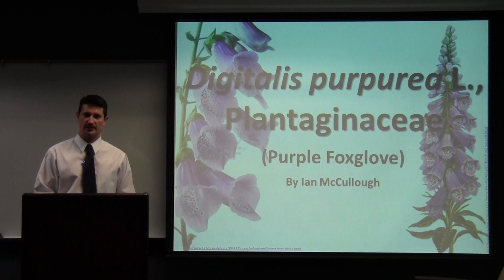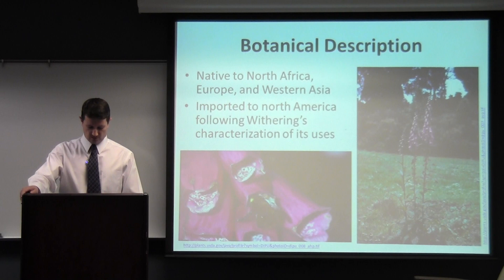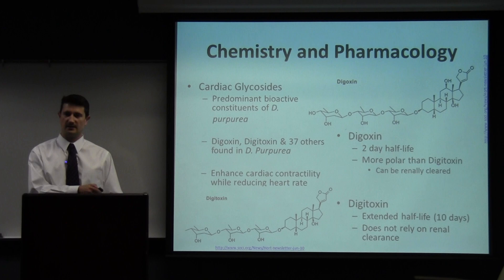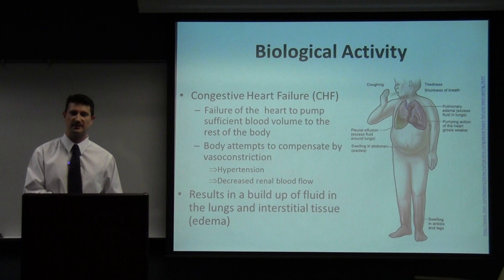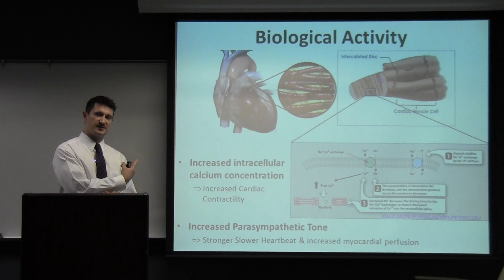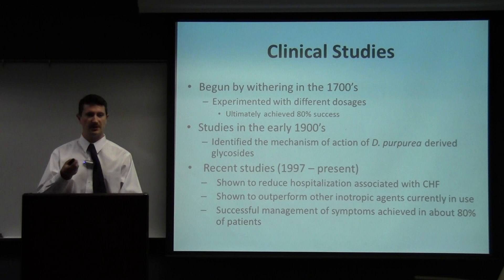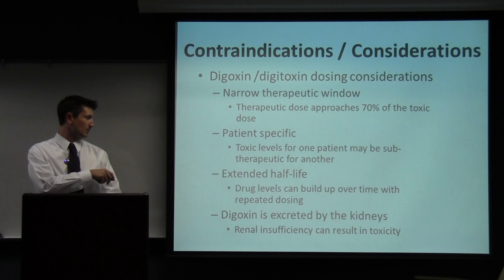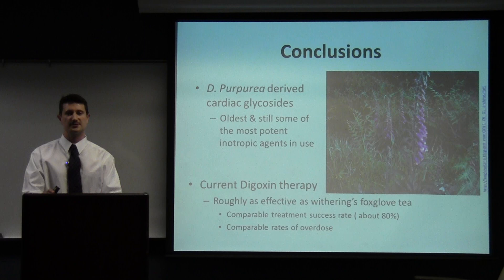Digitalis purpurea (Purple Foxglove)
Ian McCullough gives a presentation on the medicinal properties of Digitalis purpurea L., Plantaginaceae, commonly known as Purple Foxglove. In this talk, he discusses the botanical and chemical characteristics of the plant, as well as its known biological activities. This medicinal plant monograph presentation was recorded on April 20th, 2012 as part of Dr. Cassandra L. Quave's undergraduate course "HLTH385: Botanical Medicine and Health" offered at Emory University.